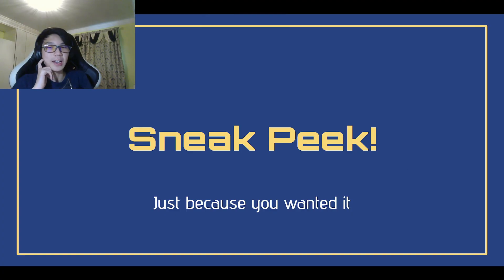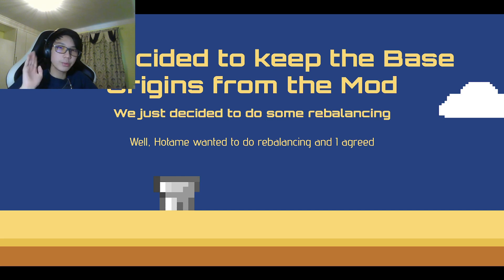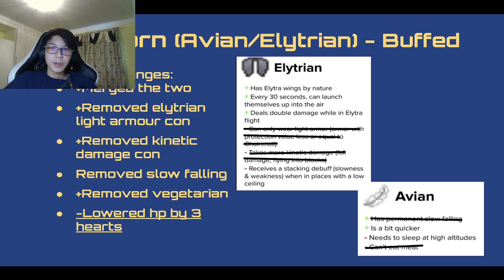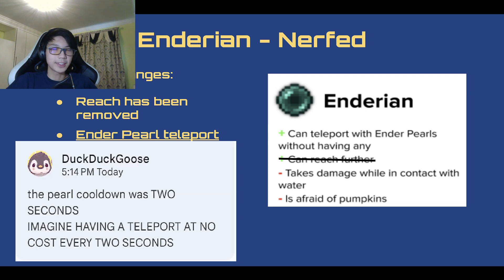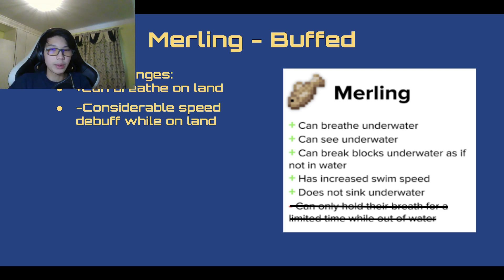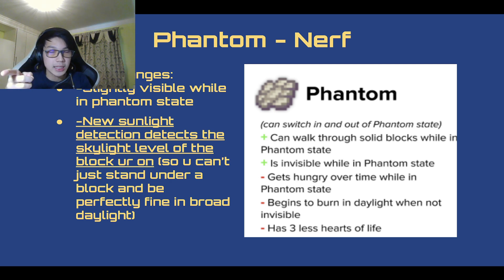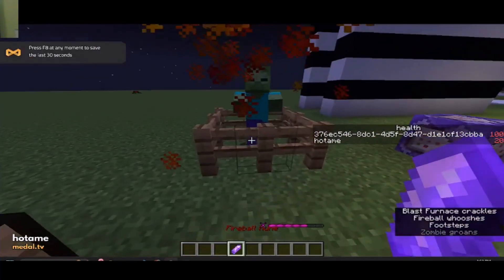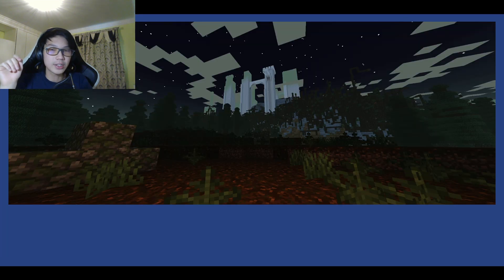Origins: Twilight Age SMP *SNEAK PEEK*